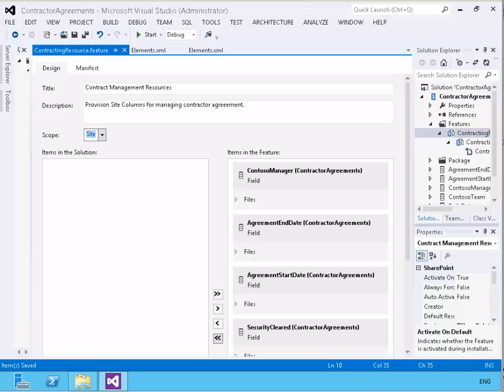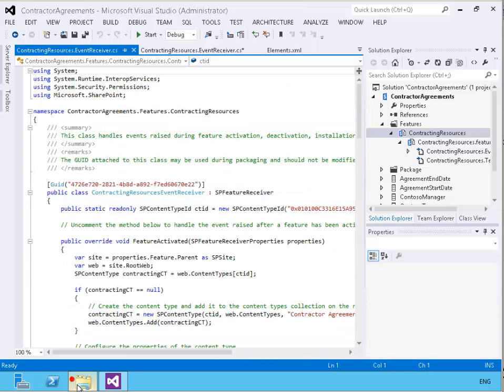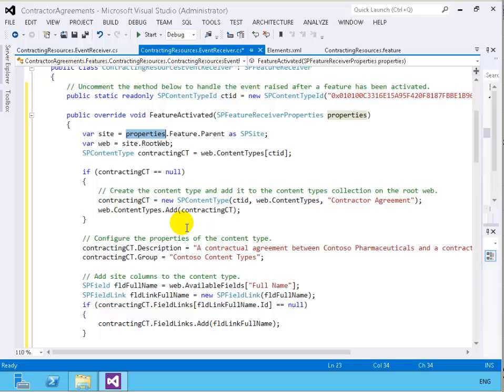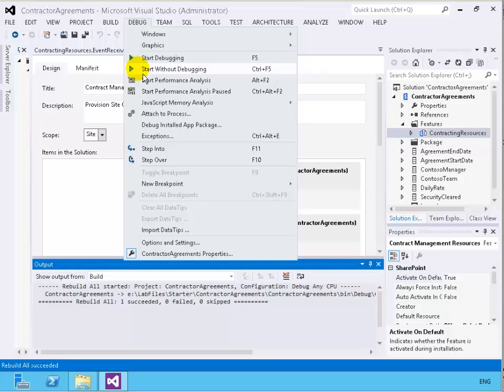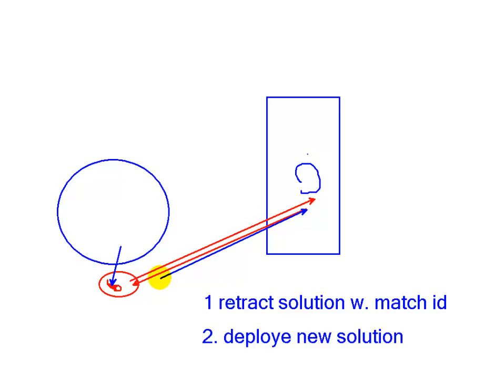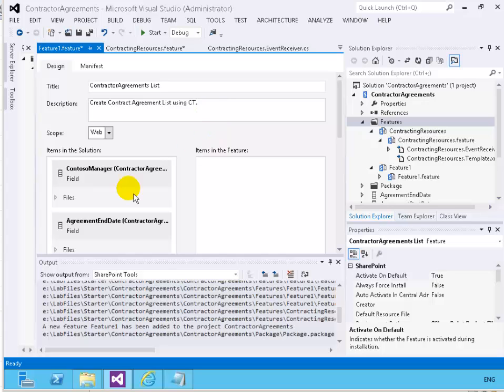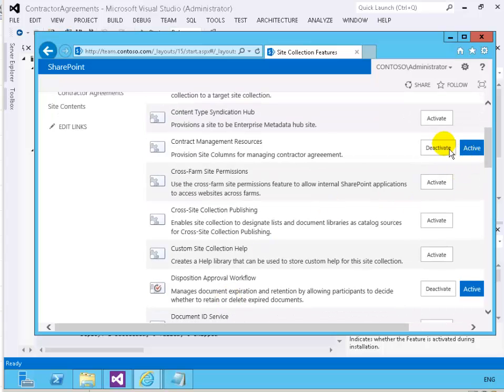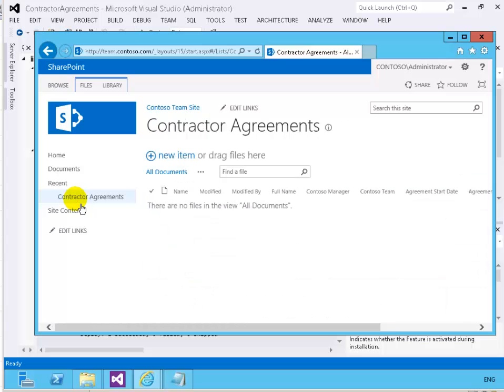20488B-Lab4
Working with Features and Solutions, feature receiver and activation dependency.